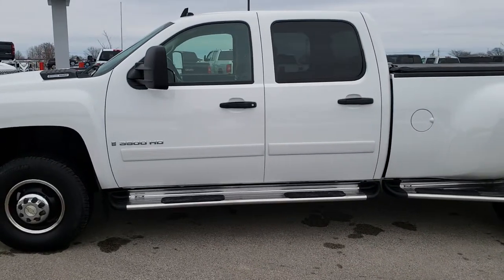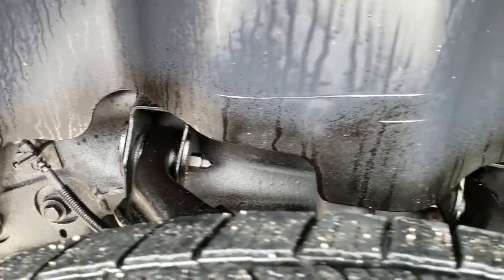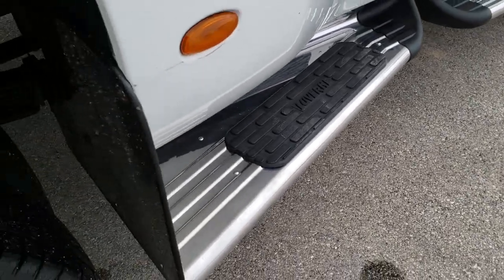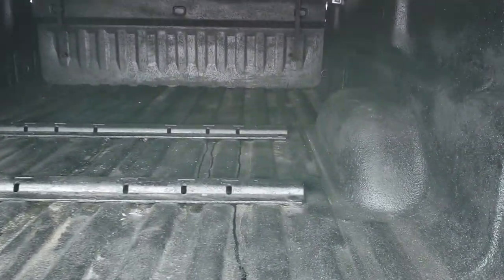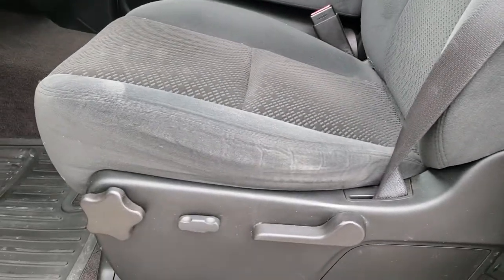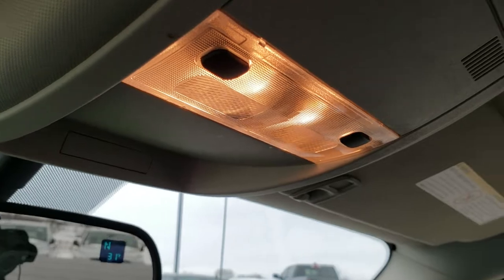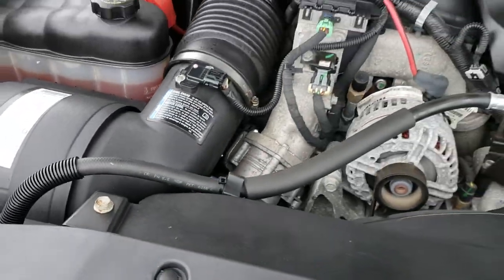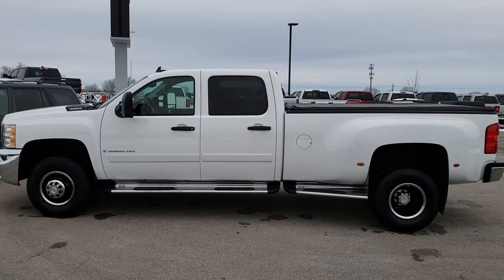2007 CHEVROLET SILVERADO 3500 CREW LONG DRW DURAMAX DIESEL WALK AROUND REVIEW SOLD! 9898 SUMMITAUTO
2007 CHEVROLET SILVERADO 3500 CREW LONG LT NEW BODY STYLE DURAMAX DIESEL IN SUMMIT WHITE

2007 CHEVROLET SILVERADO 3500 CREW LONG LT NEW BODY STYLE DURAMAX DIESEL IN SUMMIT WHITE

STOCK: 9898
PRICE: $29,499
MILES: 91,418
MAKE: CHEVROLET
MODEL: SILVERADO 3500
VIN: 1GCJK33687F567502
LOCATION: FOND DU LAC OSHKOSH WISCONSIN, 54937 TRUCKS ON 41

1 OWNER! CLEAN TITLE HISTORY! 6.6 Liter V8 Duramax Diesel, LMM Engine with 365 Horsepower, Full Four Door Crew Cab, Long Box 8 Foot Longbox, Dual Rear Wheel Dually DRW, LT1 Package 1LT LT, New Body Style, 6 Speed Automatic Allison Transmission with Optional Manual Tap Shift, Turn Dial 4x4 Four Wheel Drive 4WD, Onstar System, Power Driver's Seat, Non Smoker, Black Ebony Cloth Seats, 40/20/40 Split Front Bench Seating with Center Seat Hidden Storage Compartment, Full Towing Package with Receiver Trailer Hitch, Wiring and Transmission Cooler Tow Package, Factory Brake Controller, Fifth Wheel Bedrails 5th Wheel, Telescopic Tow Power Mirrors with Built-in Directional Signals, 3.73 Gears with Automatic Locking Differential Limited Slip Differential, Michelin LT235/85 R16 Tires, Painted Steel Rims, Four Wheel Disc Brakes, Luverne SS Running Boards, Spray-in Bedliner, Clearance Lights, Fog Lights, Reverse Sensors, EZ Raise Assist Tailgate, Locking Tailgate, Window Etch Security System, AM / FM Radio Tuner, Sirius/XM Satellite Radio Capabilities Sirius / XM, CD Player, Auxiliary MP3 Jack Portable Audio Connection, Keyless Entry with Factory Remote Start, Rear Window Defroster, Adjustable Height Seatbelts, Driver and Passenger Front Air Bags, L.A.T.C.H. Child Safety System, Steering Wheel Controls with Audio and Cruise Controls, Compass, Outside Temperature Display and Mileage Display, Dual Multi-Zone Climate Control , Power Adjustable Pedals, Factory All Weather Floormats, Air Conditioning AC, Cruise Control, Power Locks, Power Windows, Tilt Steering Wheel, Automatic Headlights Autolamp, Summit White, ONE OWNER! CLEAN AUTOCHECK! Very very clean inside and out! This is one of the sharpest 2007 Chevrolet Silverado 3500 crewcab longbox duallie diesels we have ever had on our lot! Make your move before this super clean 4wd is gone!

STOCK: 9898
PRICE: $29,499
MILES: 91,418
MAKE: CHEVROLET
MODEL: SILVERADO 3500
VIN: 1GCJK33687F567502